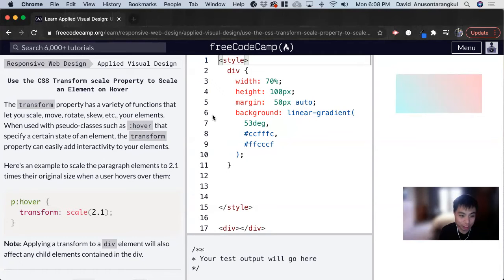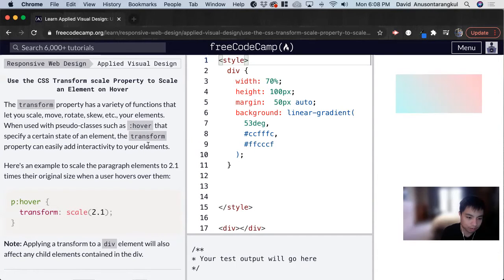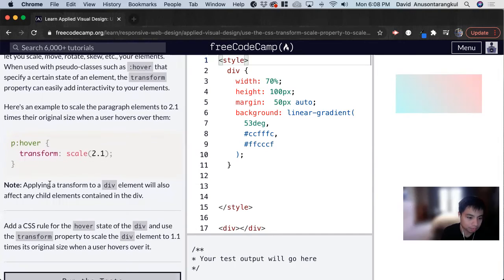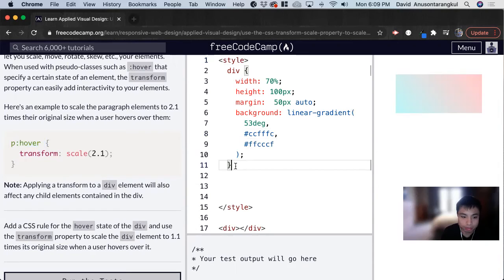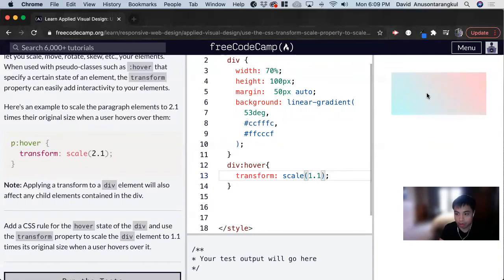Use the CSS Transform scale Property to Scale an Element on Hover (Applied Visual Design)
Lesson: Use the CSS Transform scale Property to Scale an Element on Hover
freeCodeCamp tutorial

In this lesson, we learn how to use the CSS transform scale property to scale an element on hover.